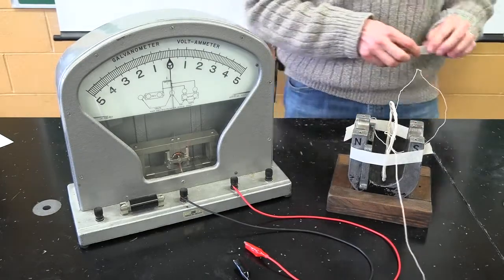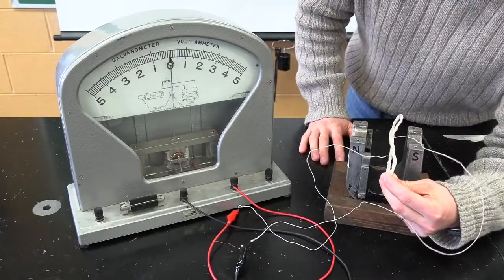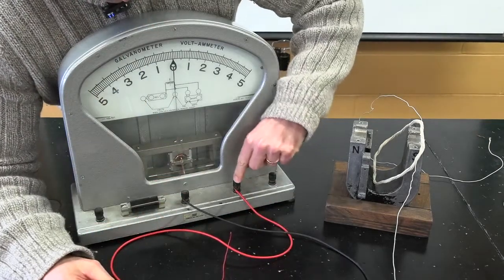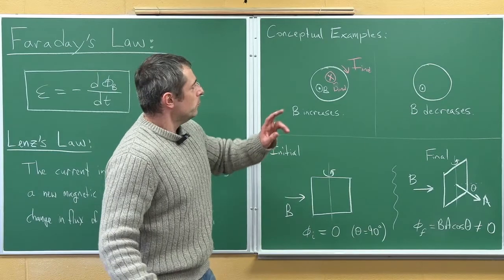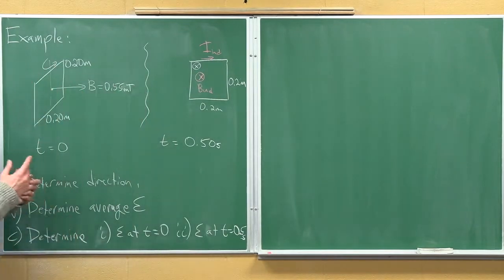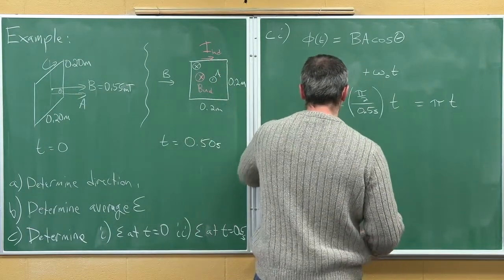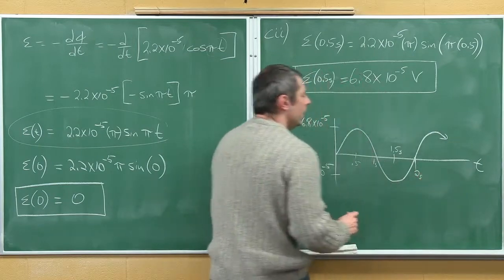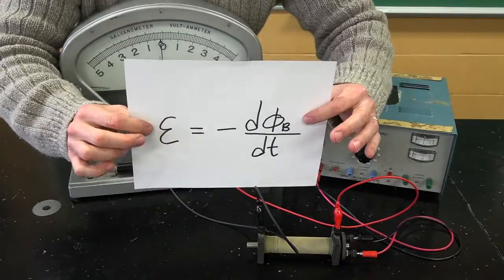Tupaj: E&M Electromagnetism Video 2, Faraday's Law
In this video, you will learn how voltage is generated in a loop through which the magnetic flux changes, and you will learn how to apply Faraday's Law and Lenz's Law to determine the magnitude and direction of an induced current.